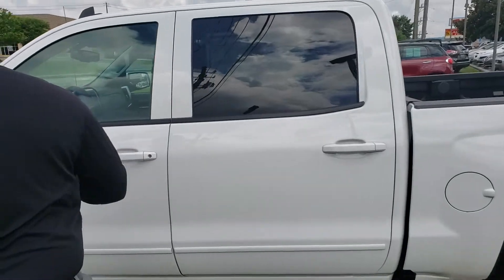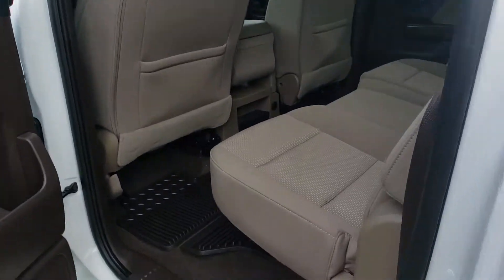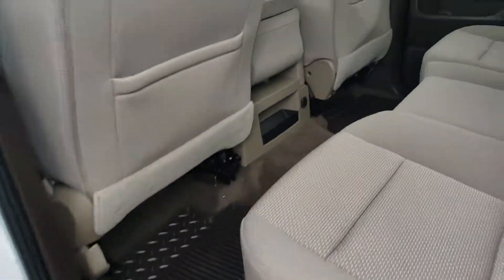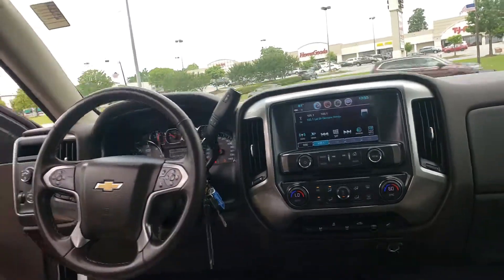2017 Chevrolet Silverado LT for Brent from Phil Nelson at Tameron Honda in Birmingham